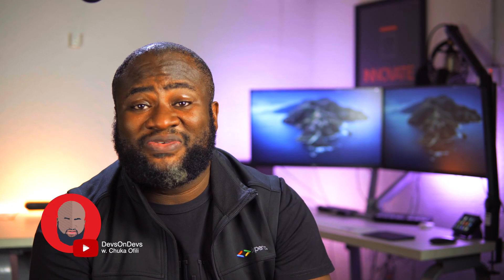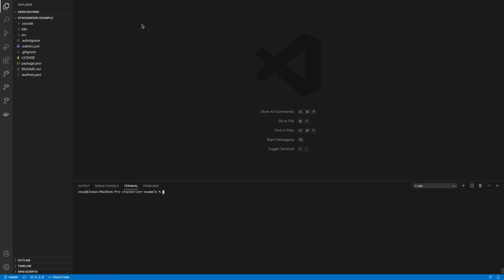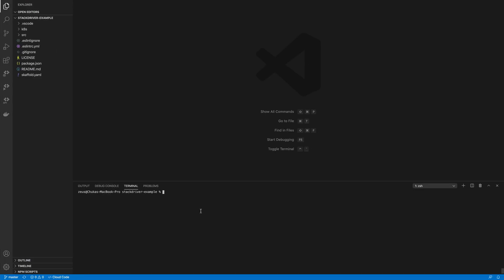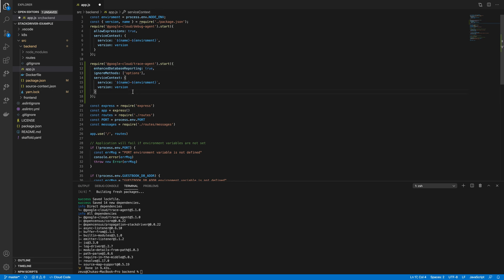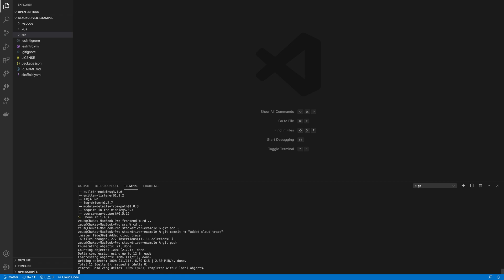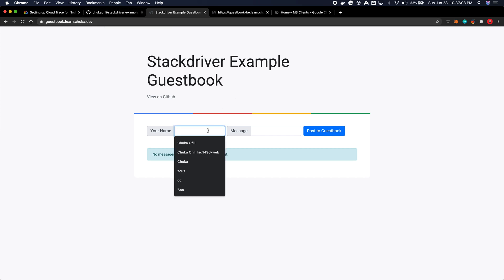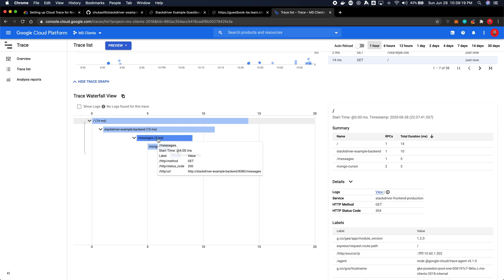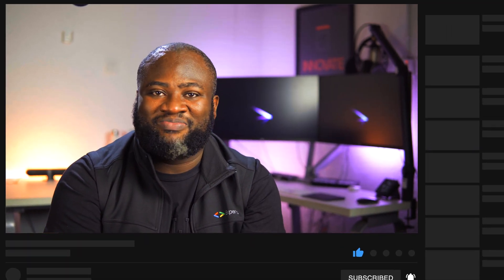How to get performance insights from your APIs with Google Cloud Trace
On today's episode of DevsOnDevs, we'll see how we can collect latency data from our api/http requests to get performance insights help track-down and resolve high response time issues.